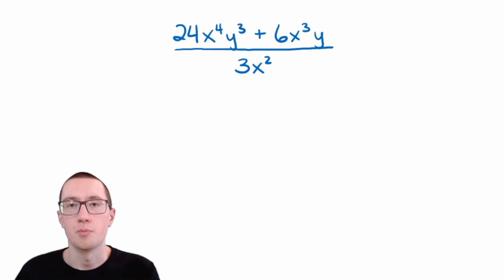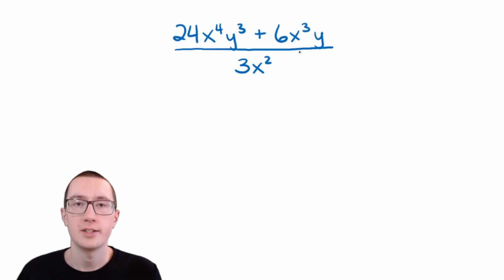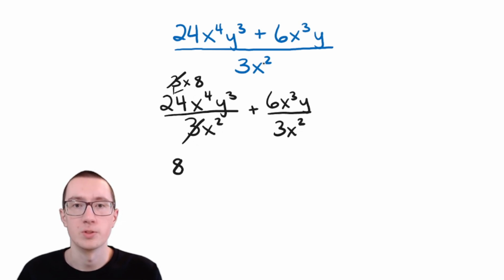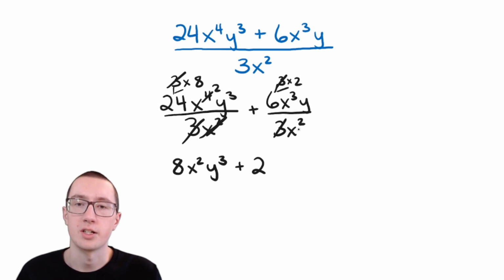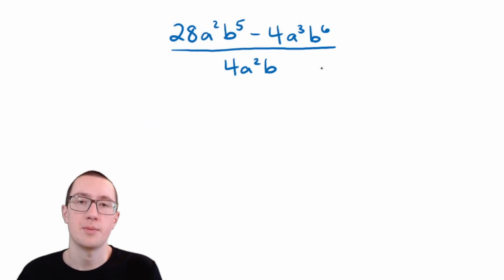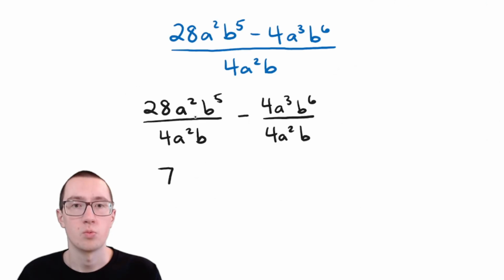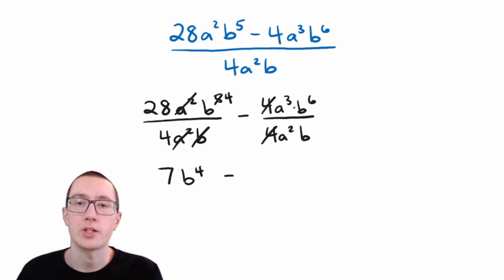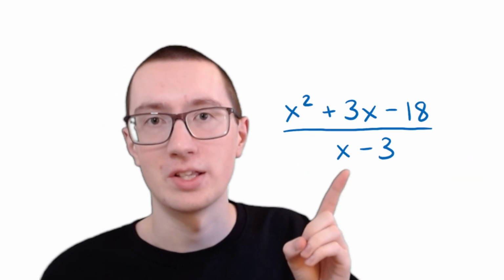How to Divide Polynomials by Monomials! [Algebra]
How do you simplify a fraction when there are multiple terms on the top? It's similar to dividing two monomials, but requires some extra fraction splitting!

🕓 VIDEO CHAPTERS 🕓
0:00 - Example 1
3:12 - Example 2 - Try it Yourself!